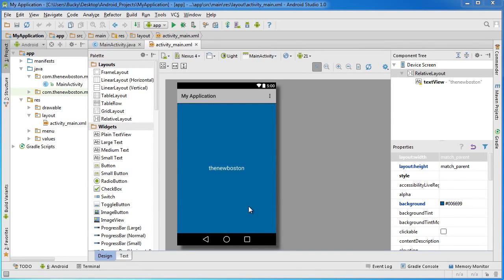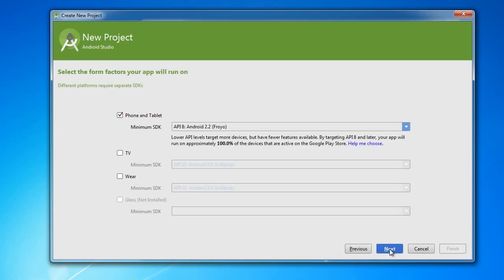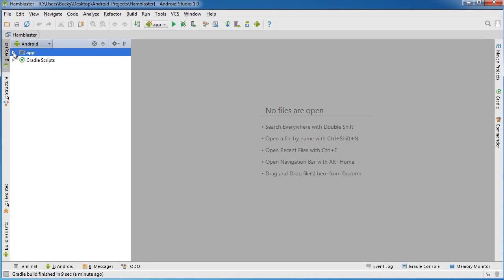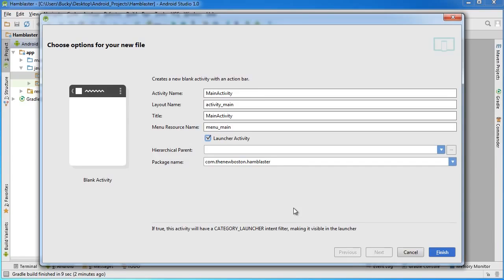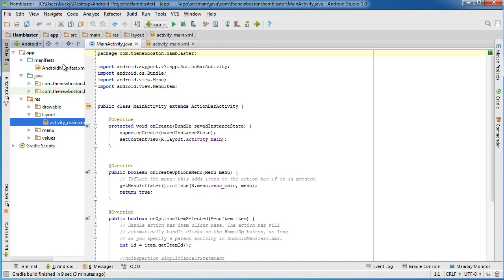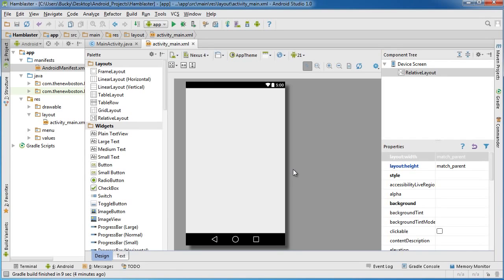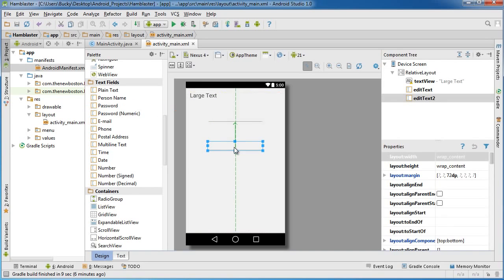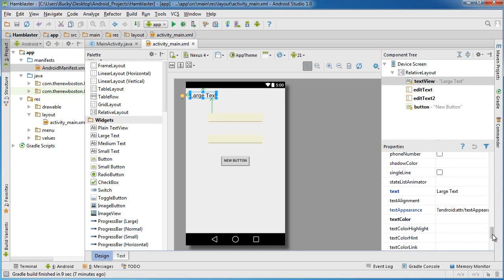Android App Development for Beginners 11 Designing the User Interface